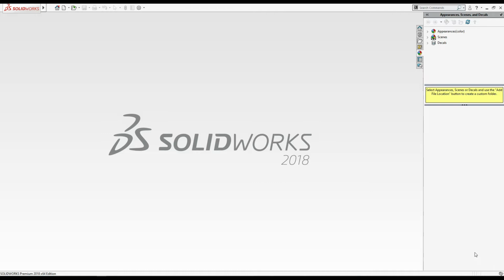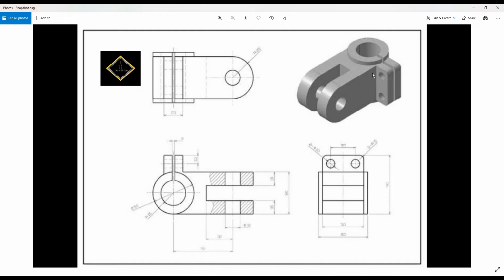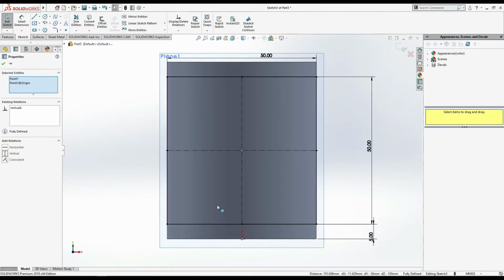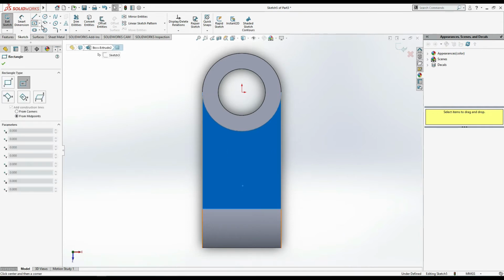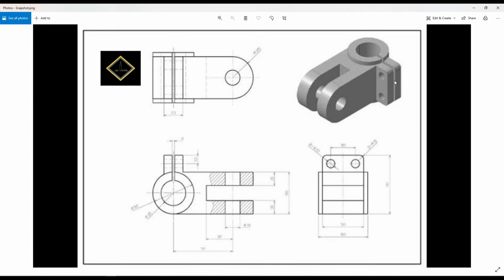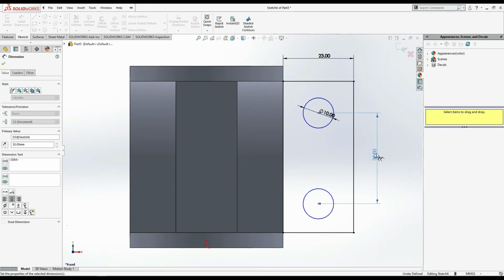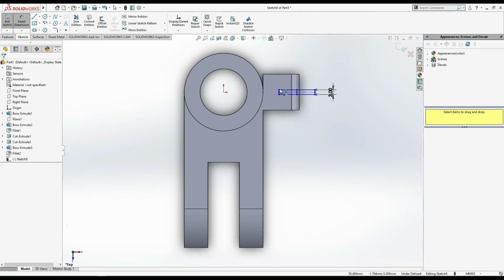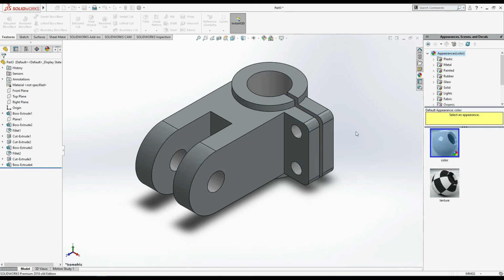Exercise 21 | Solidworks tutorial for beginners | Basic of Solidworks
From this Solidworks tutorial we learn the below features in Solidworks:
1. 2d sketch
2. swept  boss/base
3. swept cut
4. 3d slot